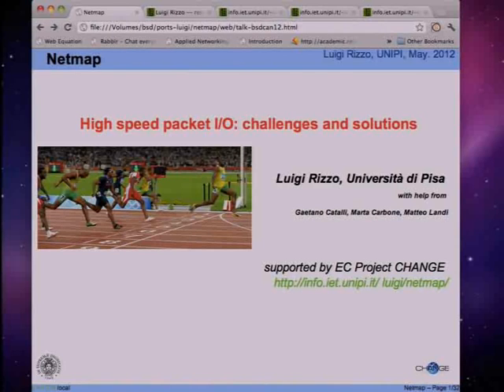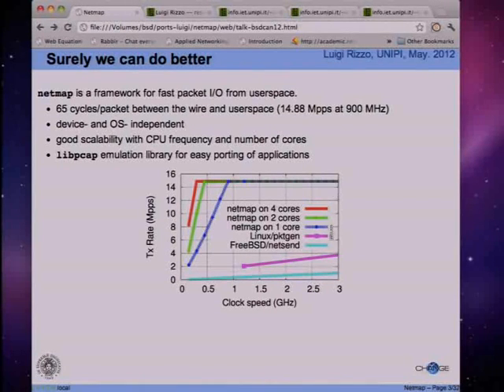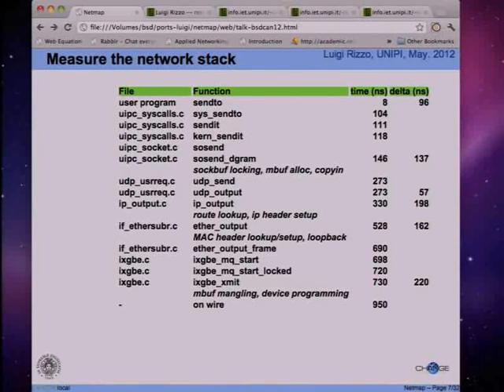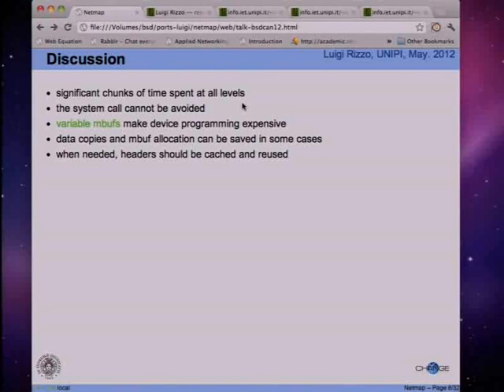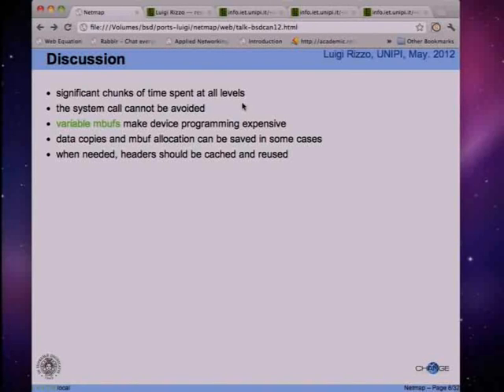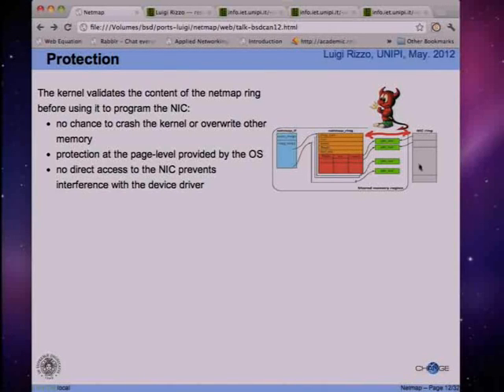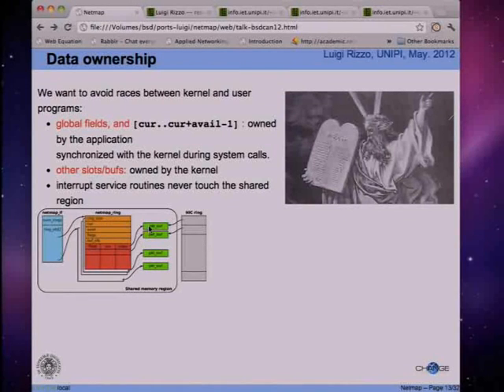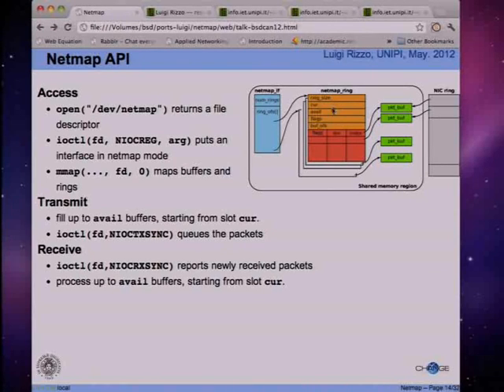Building a FreeBSD based Virtual Appliance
The netmap framework for fast packet I/O

Dealing with millions of packets per second, as it can happen on 10 Gbit interfaces, puts under stress both hardware and software.

Most OSes (*BSD, Linux, Windows) are unable to handle more than 1Mpps per core, barely enough for MSS-sized traffic at 10 Gbit/s. After years of incremental improvements (interrupt mitigation, polling, multiqueue NICs, nic offloading) we recently took a very radical approach with the netmap framework, which completely redefines the device driver API and the interface with applications. Netmap provides 10-20x speedups for certain tasks (generators, traffic monitors, packet forwarding), and its use can help improving more common tasks (TCP) and point out other performance bottlenecks that are usually hidden by the current low speed I/O subsystems.

This talk will discuss challenges existing in the current packet I/O frameworks, describe the key ideas used by Netmap, and present the current status and future goals.